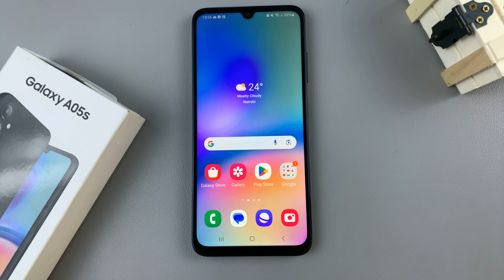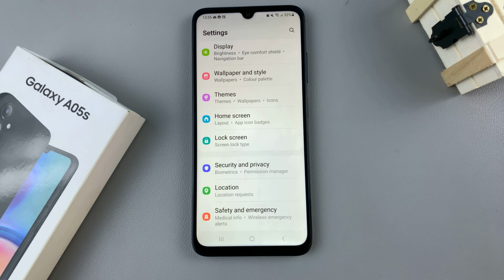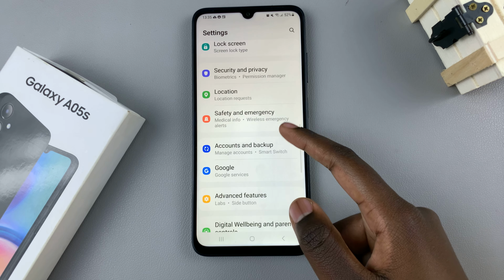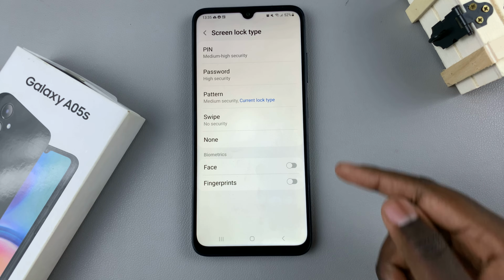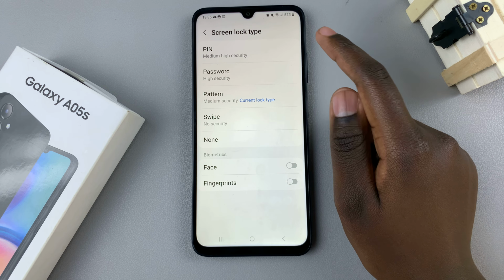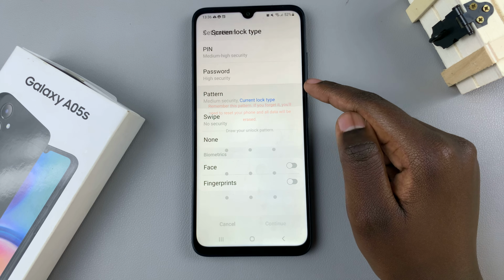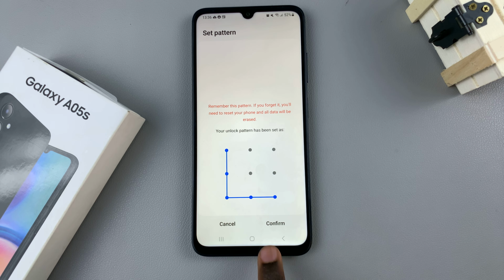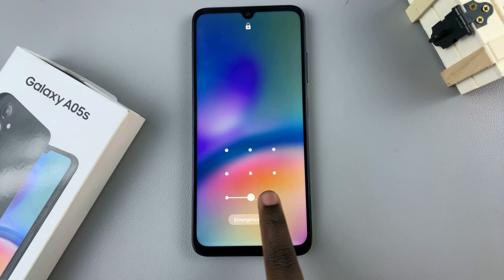How To Change Screen Lock PIN, Password or Pattern On Samsung Galaxy A05s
In this step-by-step tutorial, learn how to change your screen lock PIN, password, or pattern on the Samsung Galaxy A05s.

Whether you're looking to enhance your device security or simply want to customize your lock screen preferences, this guide will walk you through the process with ease.

Change Screen Lock PIN, Password or Pattern On Samsung Galaxy A05s:
How To Change Screen Lock PIN On Samsung Galaxy A05s:
How To Change Screen Lock Password On Samsung Galaxy A05s:
How To Change Screen Lock Pattern On Samsung Galaxy A05s:

Step 1: To begin, unlock your Samsung Galaxy A05s and navigate to the Home screen. From here, swipe down to reveal the notification panel, and tap on the gear-shaped icon in the top-right corner to access the "Settings" menu. You can also access Settings from the app drawer.

Step 2: Within the Settings menu, scroll down until you find the "Security and Privacy" option. Tap on it to expand the menu, and then select "Lock Screen".

Step 3: Select "Screen Lock" from the expanded options. If you've already set up a different lock method (e.g., PIN, pattern, or password), you will be prompted to authenticate your identity before proceeding. This ensures that only authorized users can make changes to the security settings.

Step 4: Once authenticated, you'll be presented with a list of screen lock types: "PIN", "Password", "Pattern", "Swipe" or "None". Depending on the one you have already selected, you can change to any of the other two options.

PIN: Unlocks your device with a set of 4-6 numerical digits. If you currently have a PIN set up and wish to change it, select the "PIN" option. You will be prompted to enter a new PIN of your choice, then repeat it to confirm.

Password: Uses a word combination to unlock your A05s. Similarly, if you're using a password and want to change it, select the "Password" option. Enter a new password that meets your preferences and repeat it to confirm.

Pattern: Interlinks 4-6 dots to create a pattern to unlock your device. For those who prefer a pattern lock, navigate to the "Pattern" option. Then, draw a new pattern on the grid and repeat it to confirm.

Tap on "Confirm" for each of the options you may have chosen.

Step 5: Once confirmed, your Samsung Galaxy A05s will be set to use the new PIN, Password or Pattern. You can now exit the settings menu and test the new lock screen.

Cell Phone Tripod Adapter